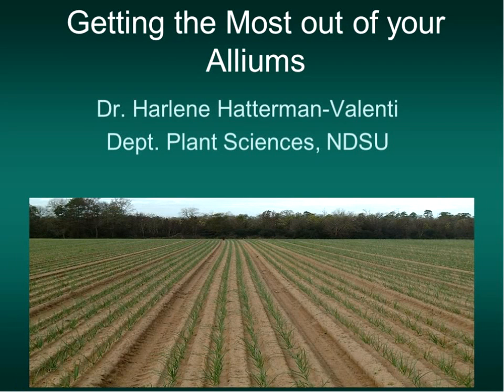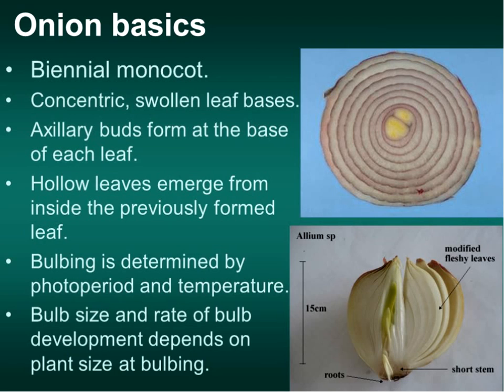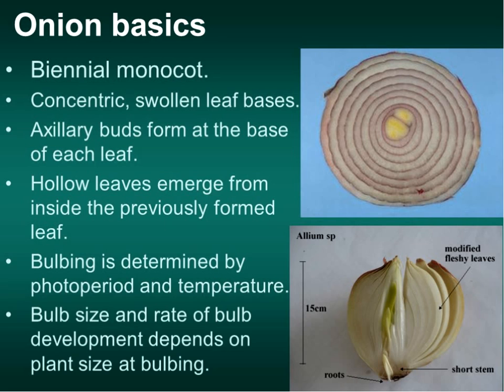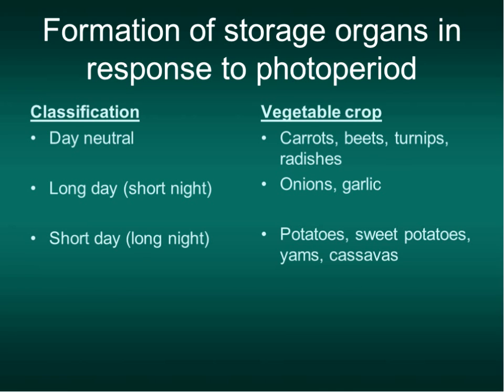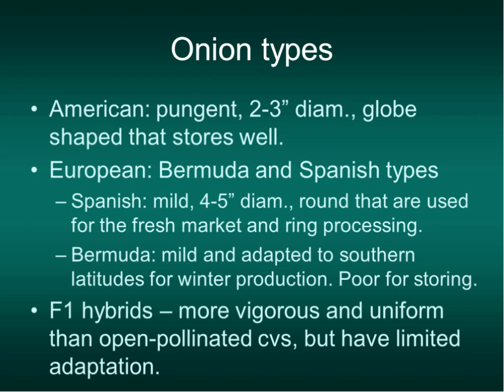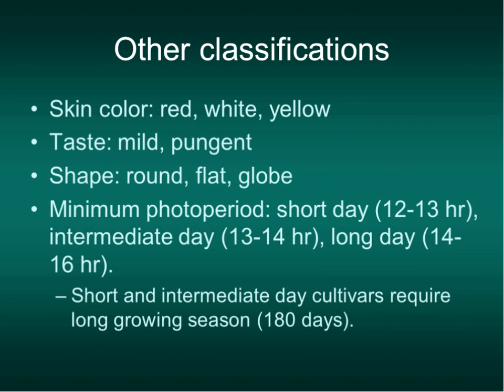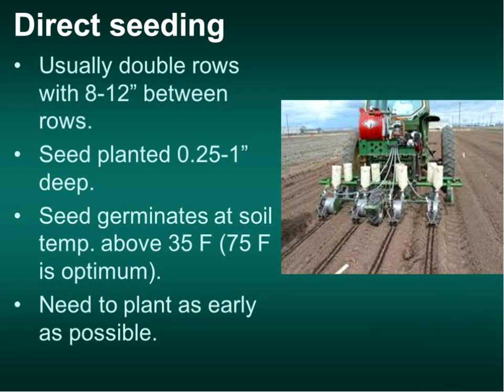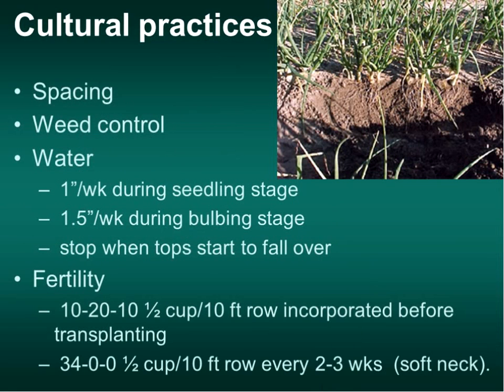How to Grow Large Onions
Harlene Hatterman-Valenti, High Value Crops Specialist
We’ll discuss onion sets vs. transplants, fertilization, irrigation, cultivars and more strategies to grow your biggest onion bulbs ever.